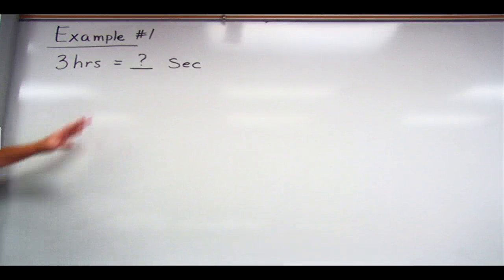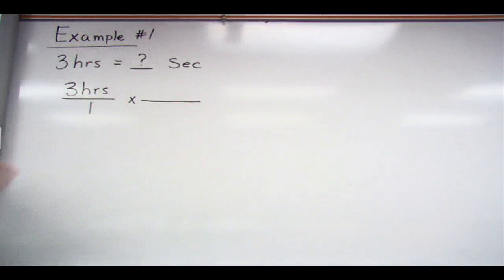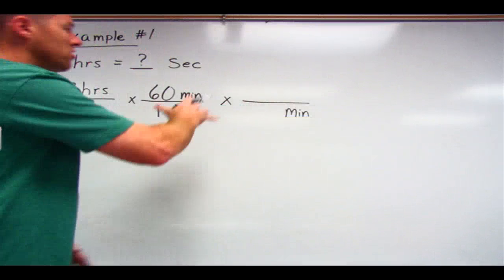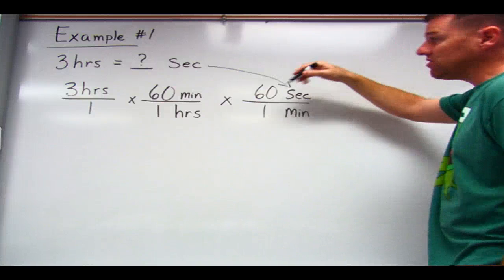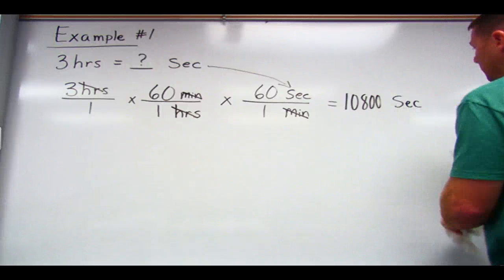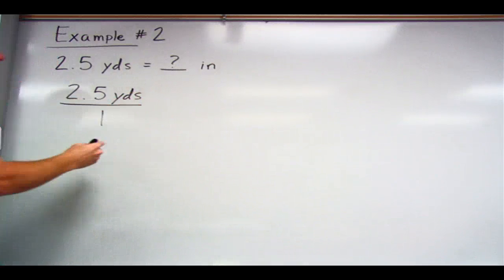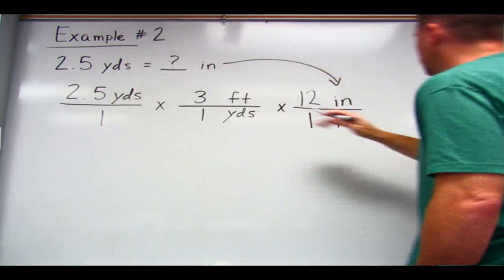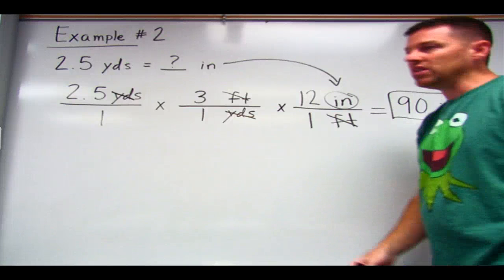How to do Dimensional Analysis